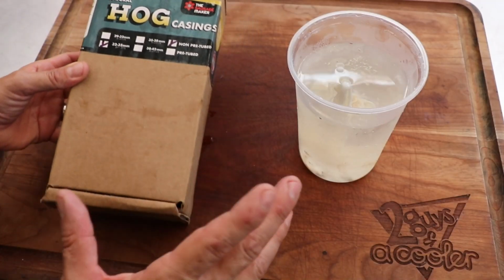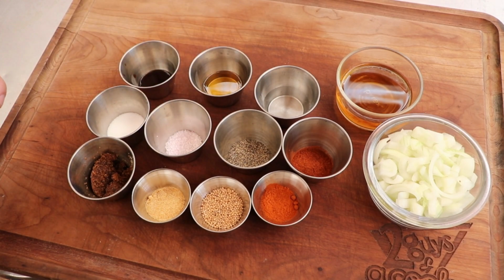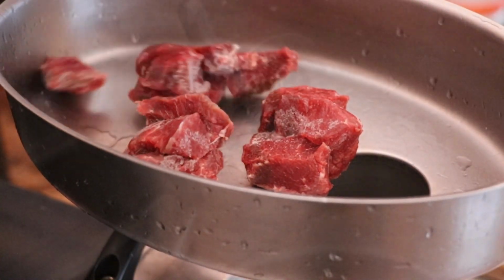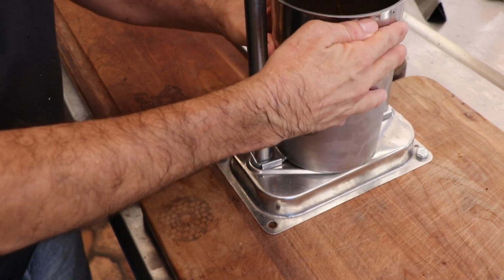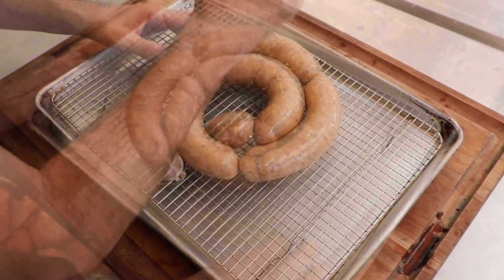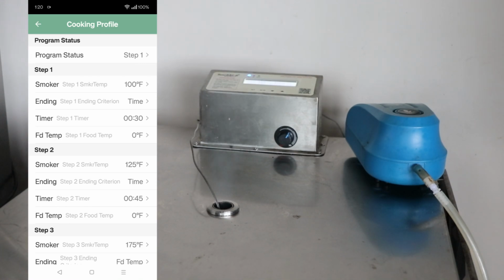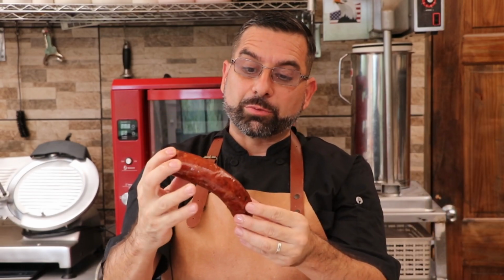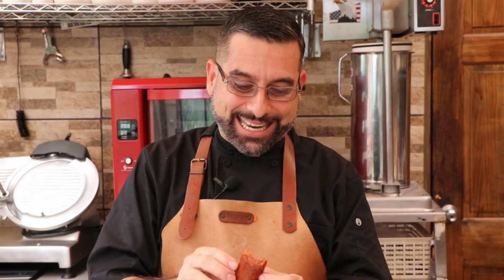Smoked Whiskey Bacon Sausage | Celebrate Sausage S05E20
Today we are making the Smoked Whiskey Bacon Sausage

Visit the Sausage Maker for all your sausage making supplies.

black kitchen gloves (SIZE M)
Sausage Pricker

Amazon Shop

►OTHER SAUSAGE & SALAMI STUFF WE USE
Grinder Knife and Plate Sharpening Kit
Spanish Hot Paprika
Spanish Sweet Paprika
Salami Hooks
Salami Tags

Eric